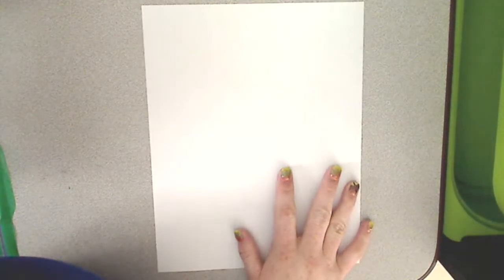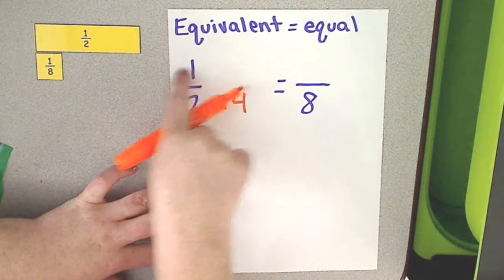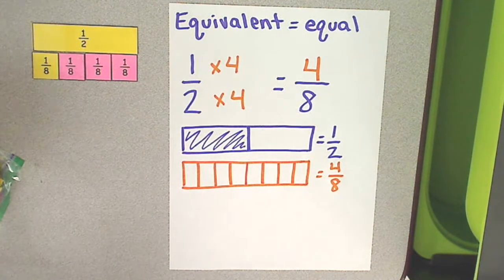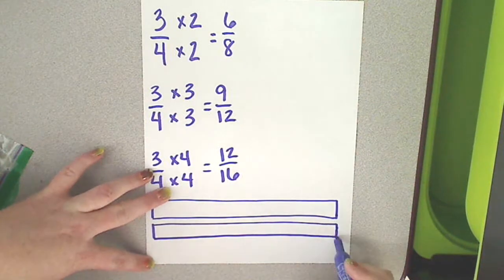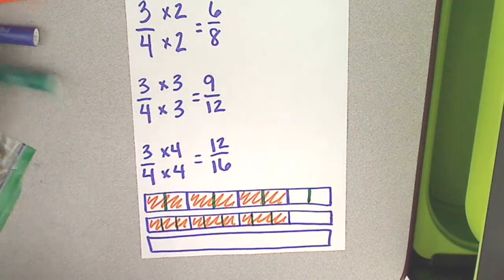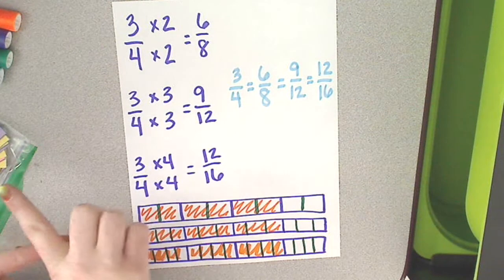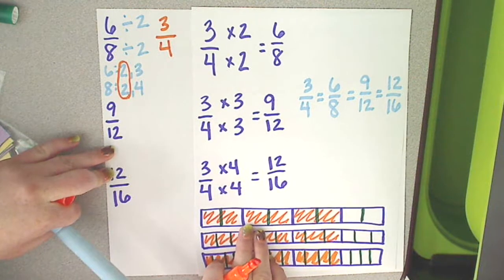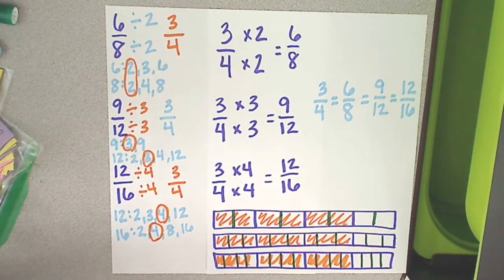Creating Equivalent Fractions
Students will use multiplication and division to create equivalent fractions